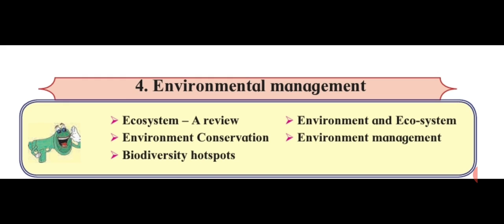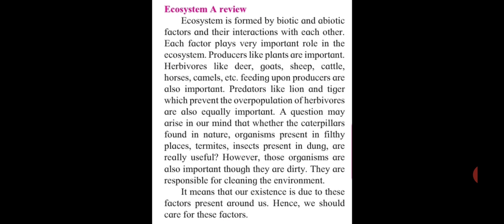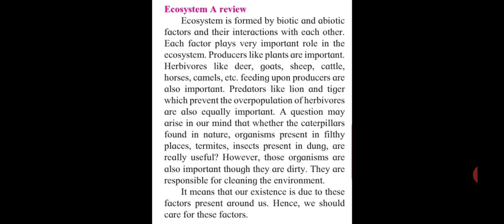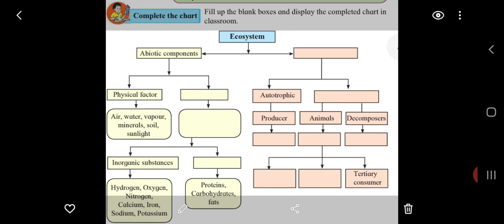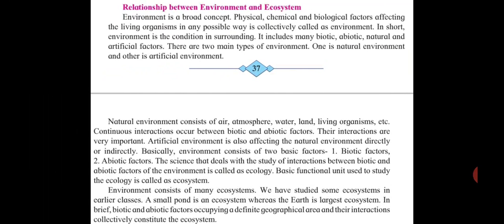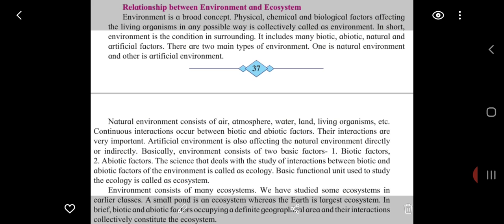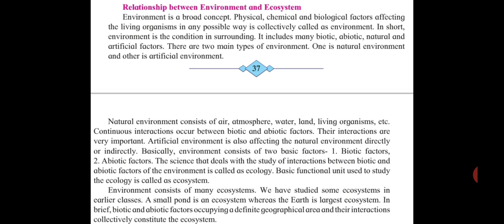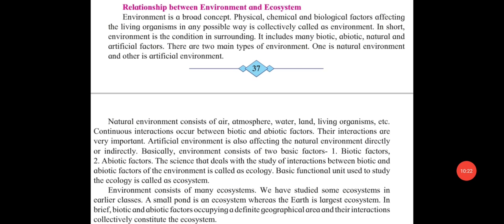Introduction to Ecosystem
Science II Chapter no.4